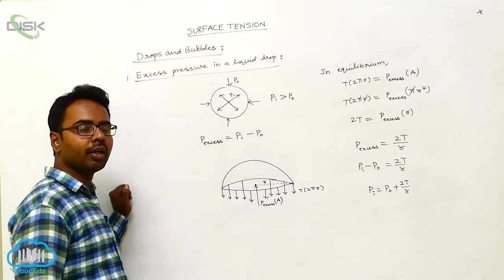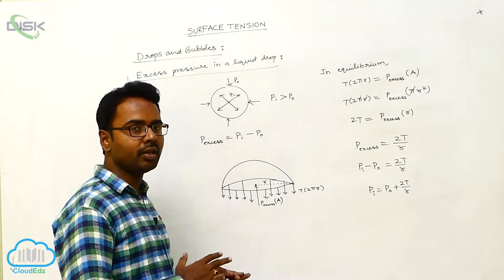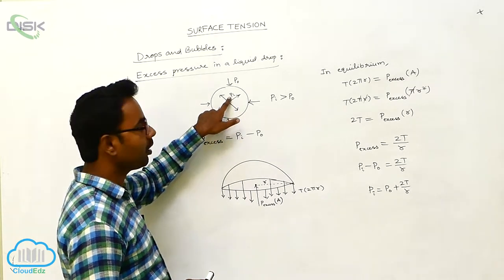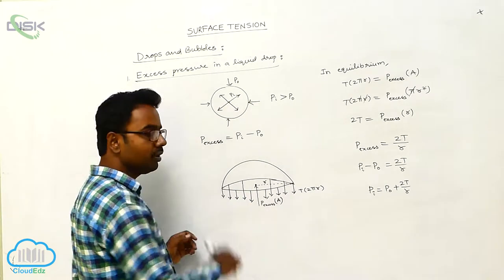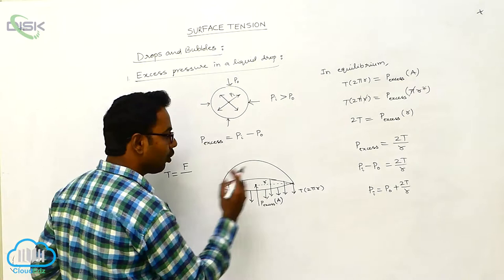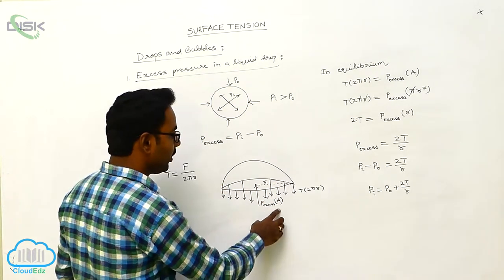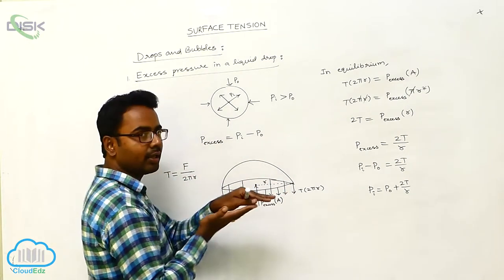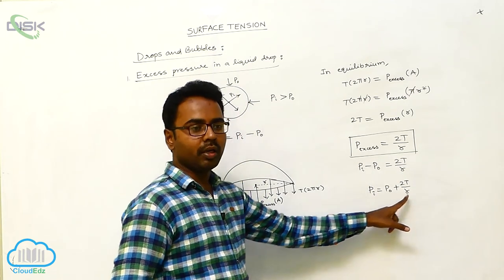Surface Tension || Excess pressure in a liquid drop || Disk Telangana